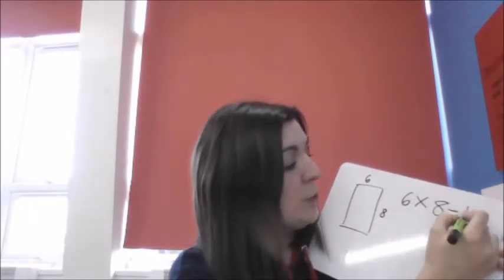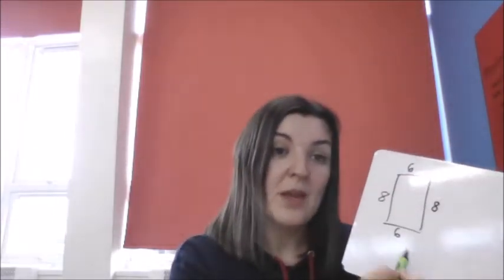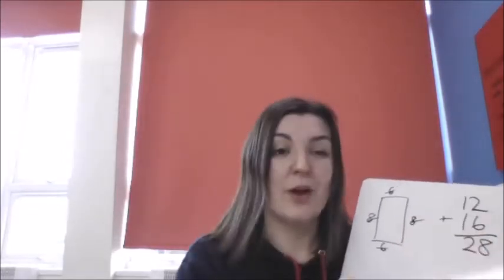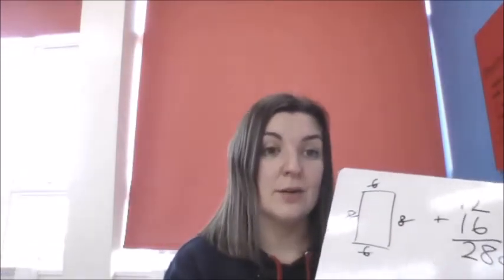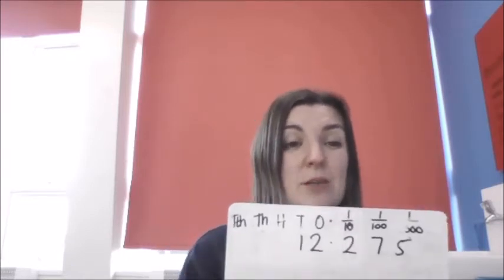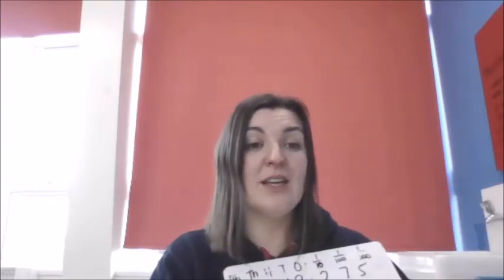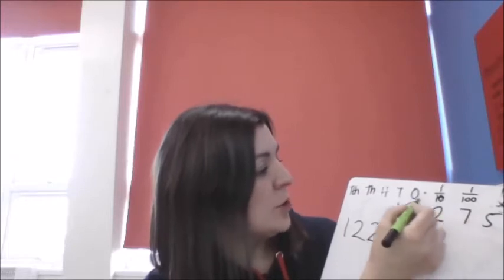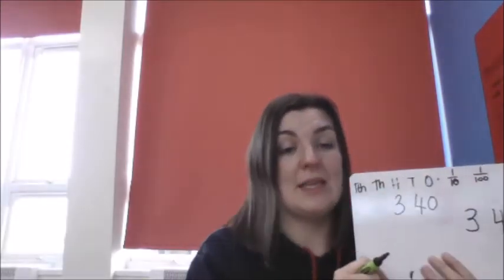Y6: 13th January Mrs Carter's Maths